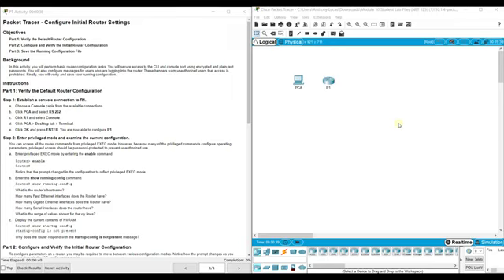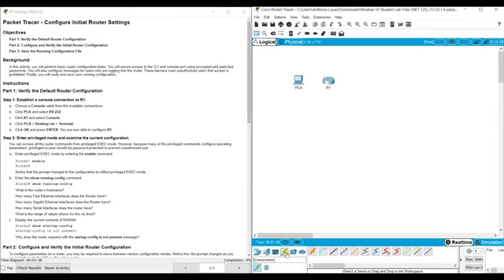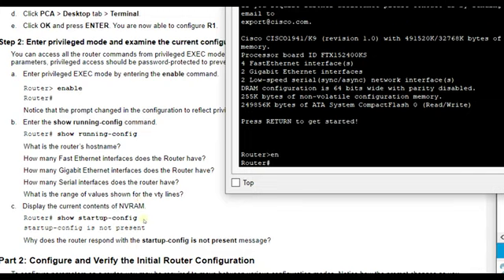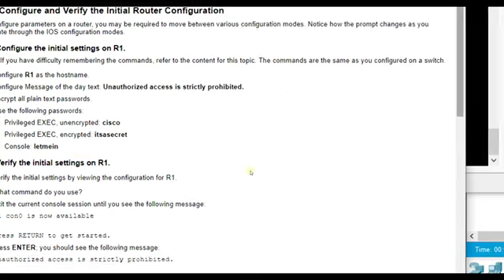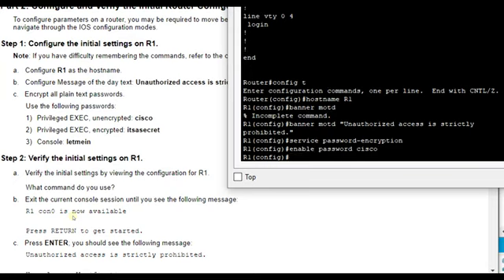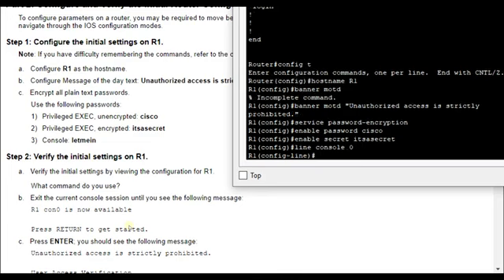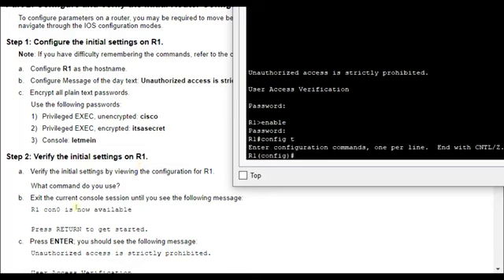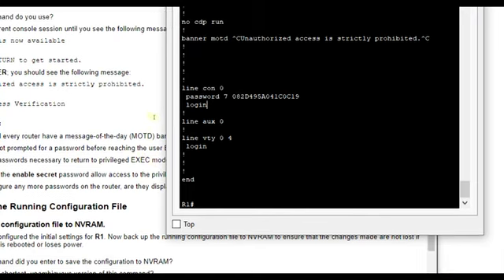Packet Tracer 10 1 4 Configure Initial Router Settings